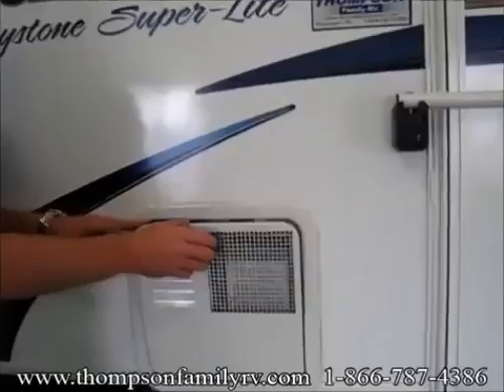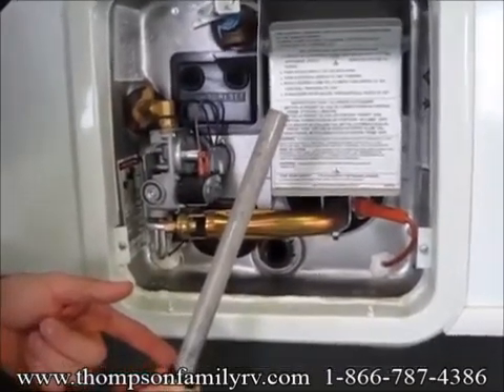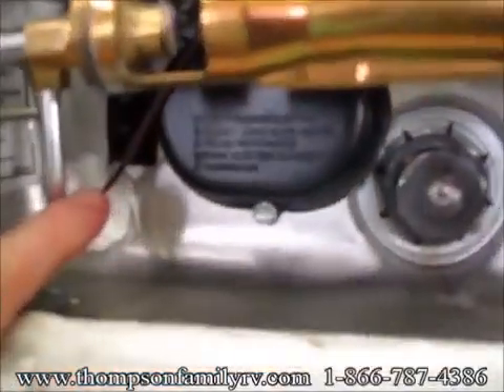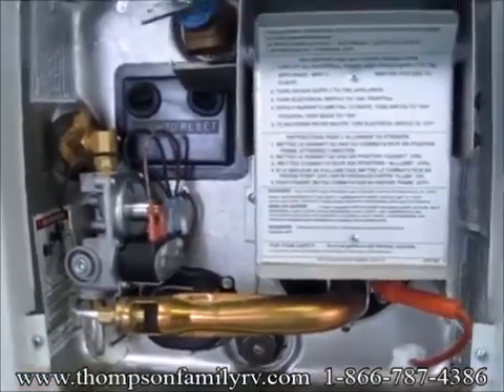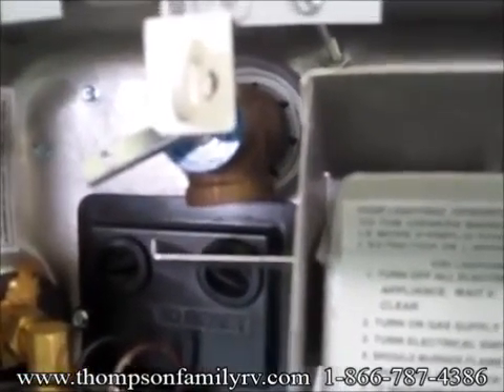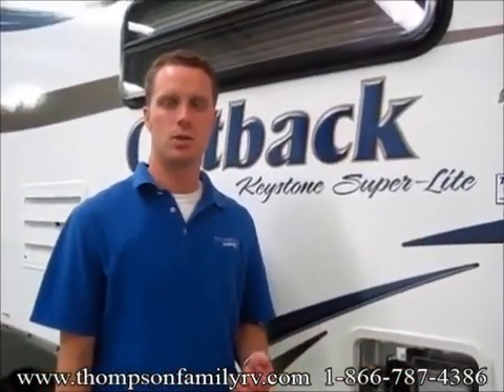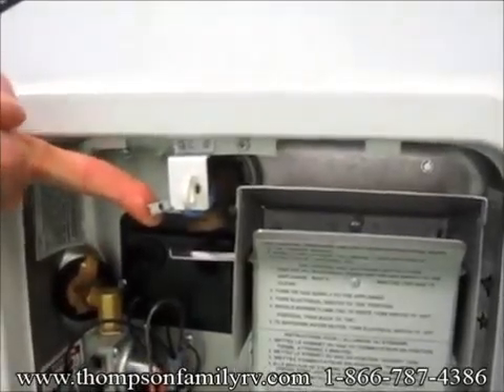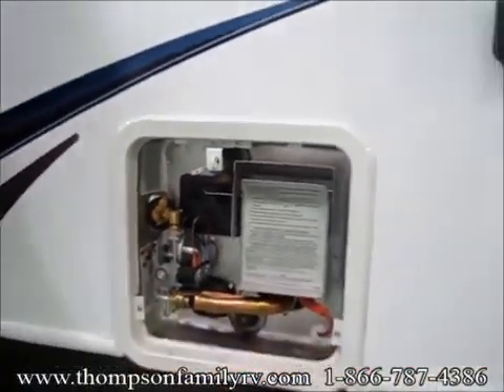How Your Suburban RV Water Heater Works